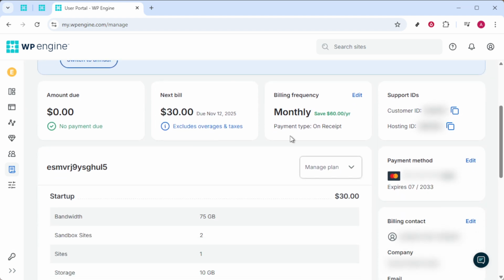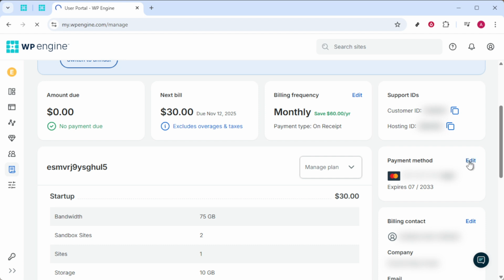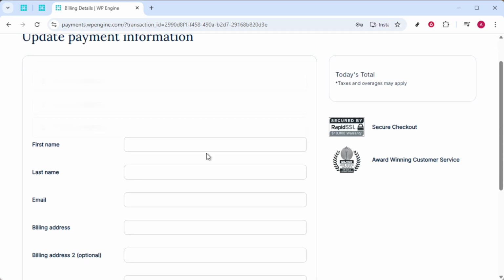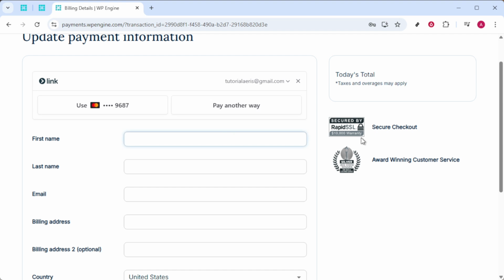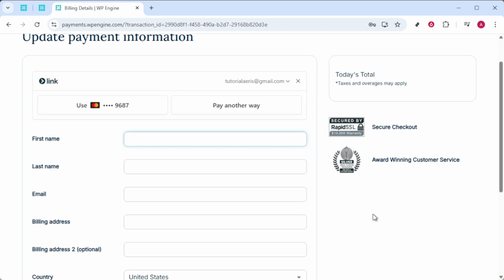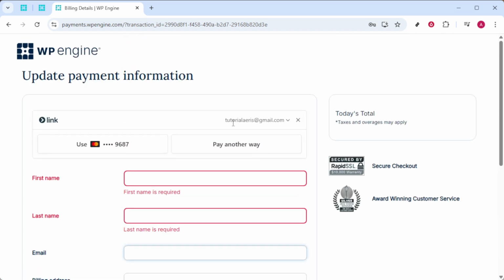How To Set Up Paypal Standard In Wp Travel Engine (2025)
Learn How to Set Up PayPal Standard in WP Travel Engine (2025 Guide) 💳
In this step-by-step tutorial, you’ll learn how to integrate PayPal Standard as a payment gateway in WP Travel Engine. Perfect for travel agencies, tour operators, and WordPress site owners who want to accept secure online payments for tour bookings.

✅ What You’ll Learn:
- How to set payment options and checkout settings
- Tips for testing transactions and ensuring smooth bookings

📅 Updated for 2025 with the latest WP Travel Engine and PayPal integration features.